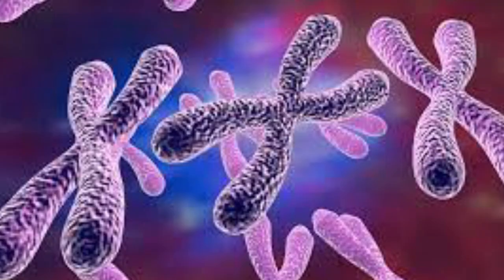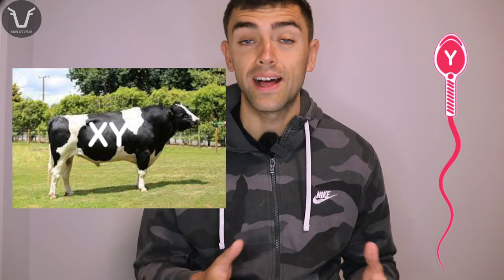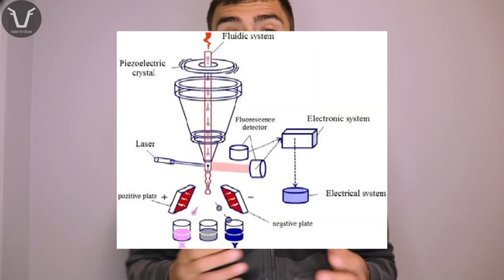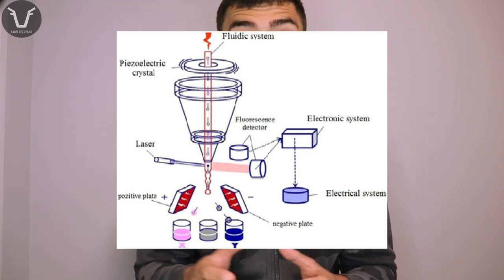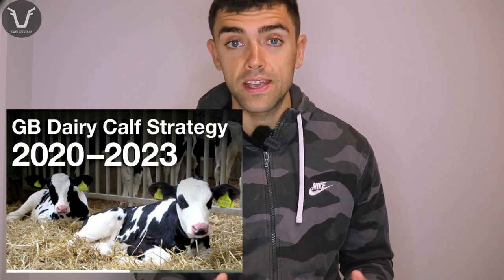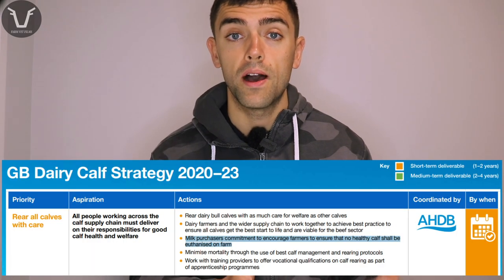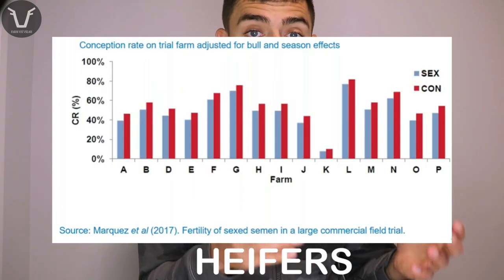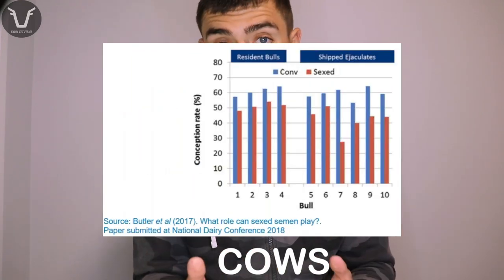SEXED SEMEN: SHOULD YOU USE IT? | TECHNICAL #59: SEXED SEMEN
Let's talk about sex(ed semen). I found even the GCSE physics of making sexed semen interesting and without it, the chances are we would still be euthanising lots of dairy bull calves. This has such potential for not only dairy but beef and even sheep/goat producers.

Let you know what you think as usual...

K

Western Livestock Journal 'History of sexed semen in AI'

AHDB Dairy Webinar 'Practical Use of Sexed Semen for Block Calvers'

Farmer's Weekly 'How spring calvers can prepare for the end of bull calf euthanasia'

AHDB Beef and Lamb: Maternal Matters (sexed semen in suckler herds)

Mizzou Repro (Beef): Sexed Semen for Artificial Insemination - Recommendations and AI Approaches

Sexed Semen - how is it produced and how can we use it (Beef)

Farmer's Guardian 'Sexed Male Beef Semen 'an industry game changer''

Farmers Weekly 'Sheep sexed semen service launches in UK'